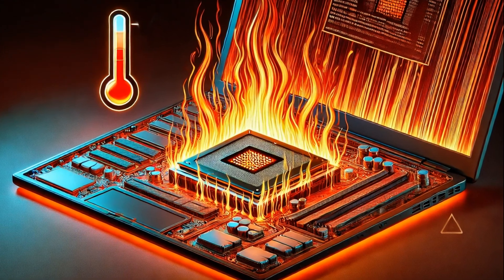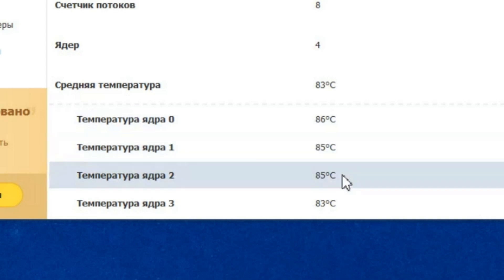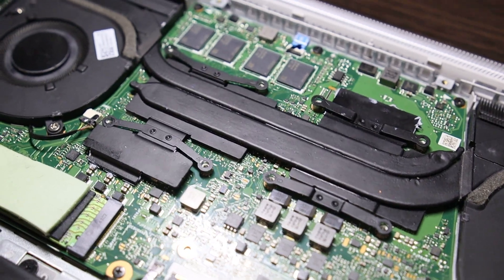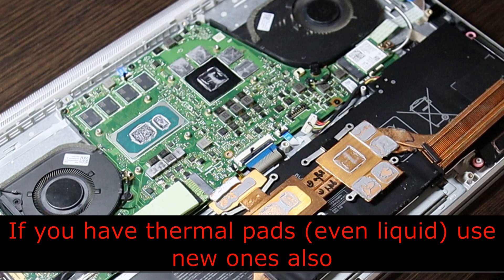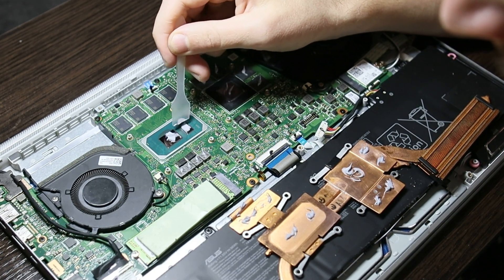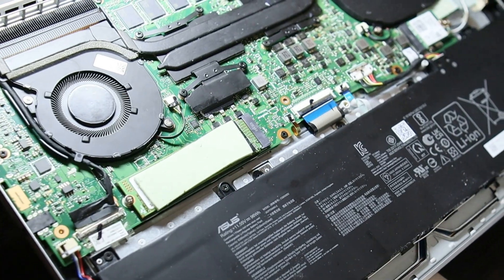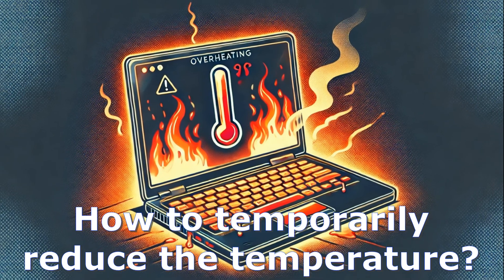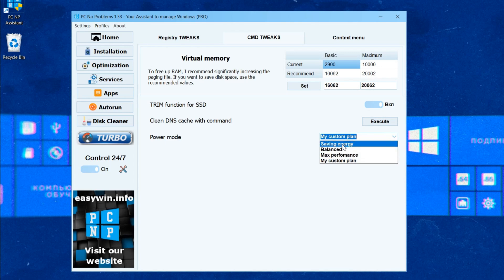LAPTOP is OVERHEATING and shutting down - SOLUTION of overheating problem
If your laptop is overheating and shutting down while gaming or under other load, these steps will help reduce the temperature and solve this problem at its root. I will also give alternative options on how to simply and temporarily reduce the temperature when the laptop heats up and shuts down while gaming. Overheating is a serious problem that can lead to breakdown, so this issue should be taken seriously. You need to understand how to clean a laptop from dust and how to replace thermal paste with your own hands.